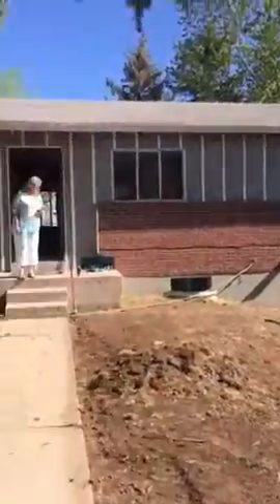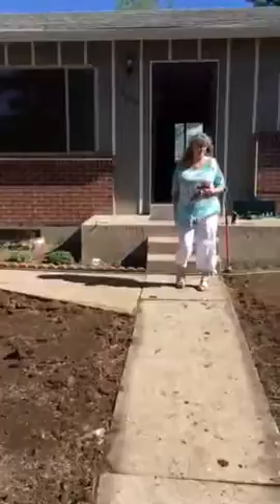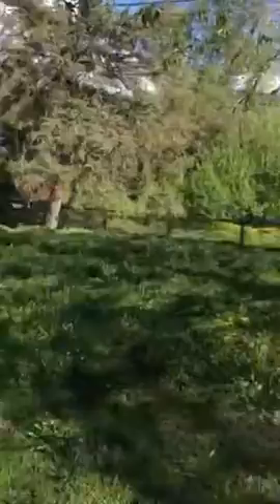Morgan check out this video from Julia and